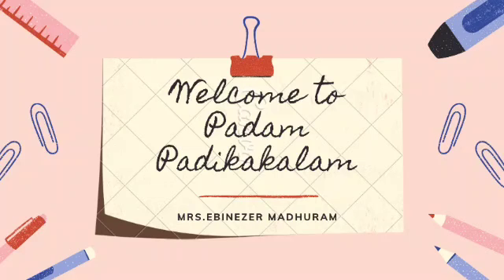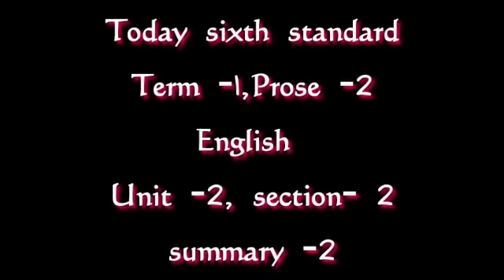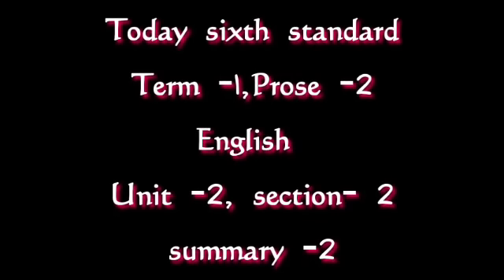6 standard English Term 1 Unit 2 Prose 2 Section 2 summary When the trees walked.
6 standard English Term 1 Unit 2 Prose 2 Section 2 summary.